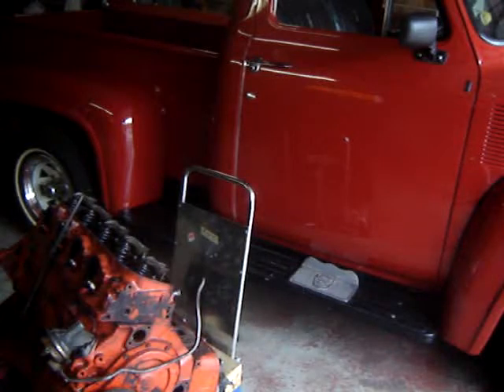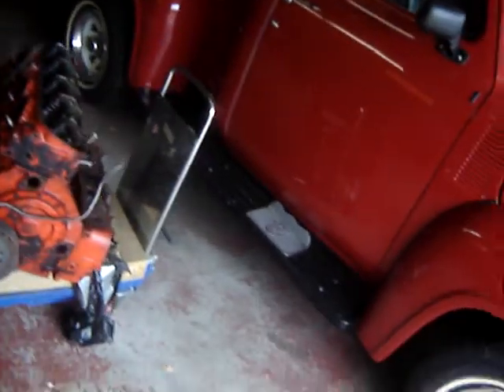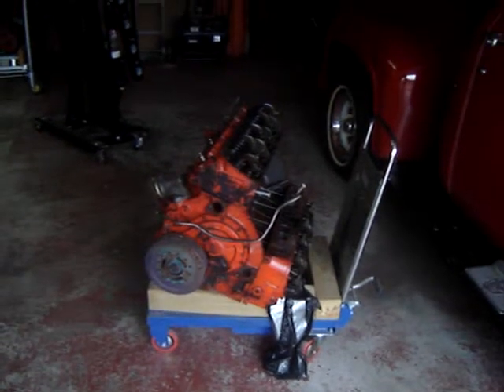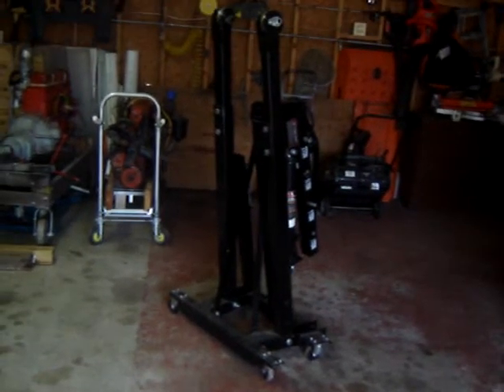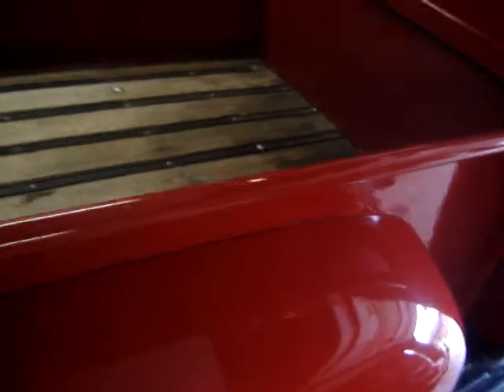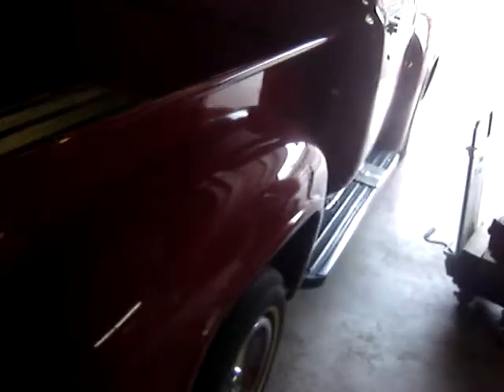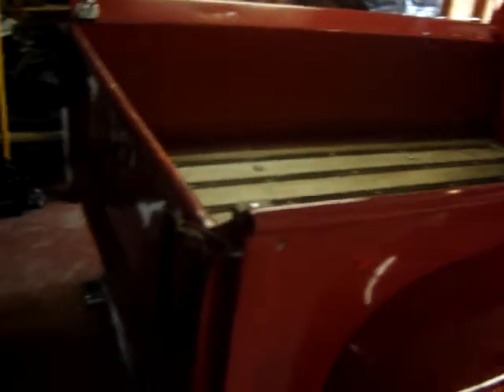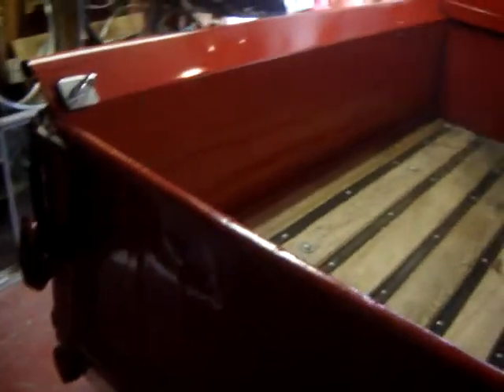To Jason on transporting engines 2